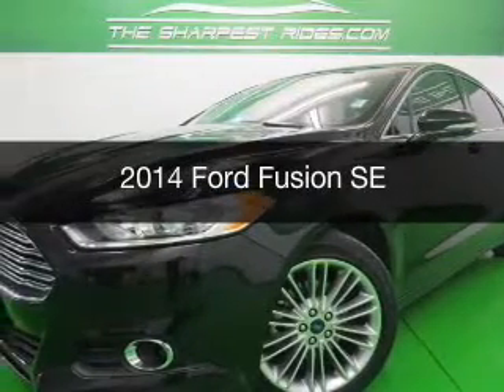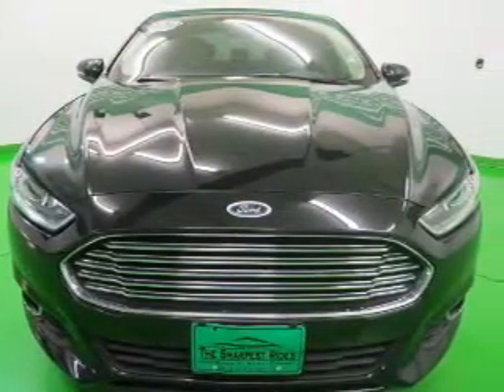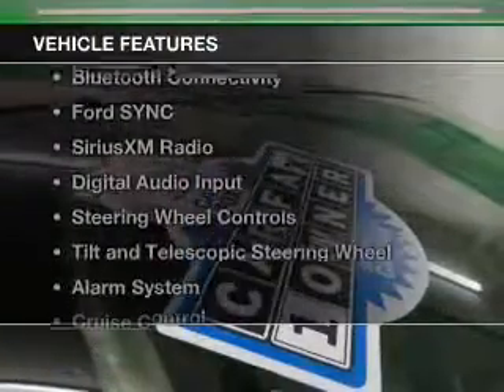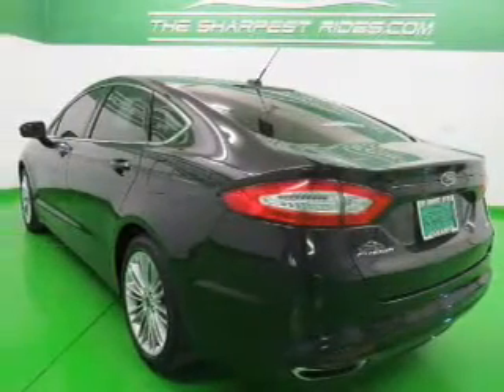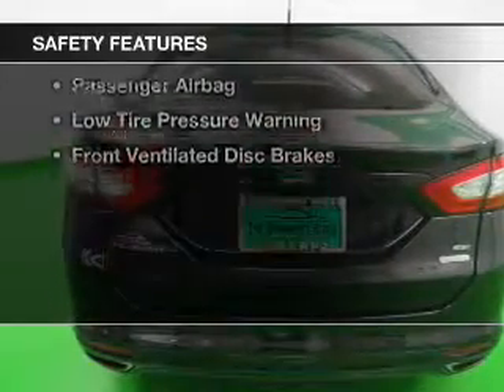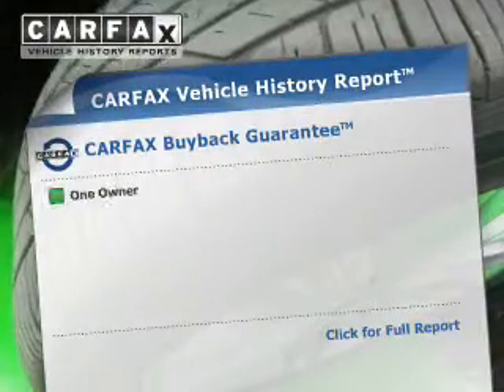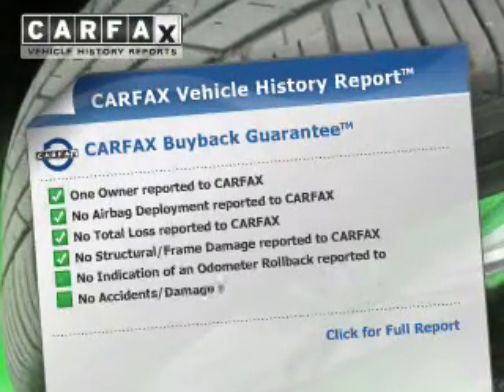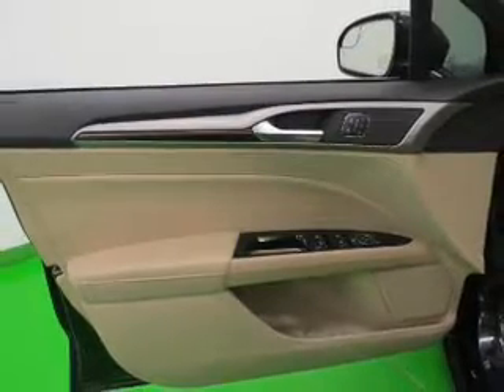2014 Ford Fusion - Englewood CO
Year: 2014
Make: Ford
Model: Fusion
Trim: SE
Engine: 2.0 liter inline 4 cylinder 16 valve GDI DOHC Turbo
Transmission: 6-Speed Automatic
Color: Black
Mileage: 20268
Address:
2245 S Raritan